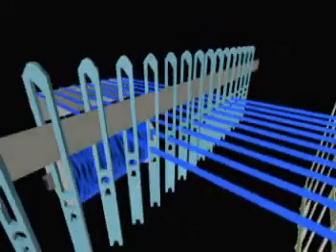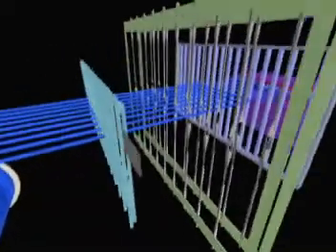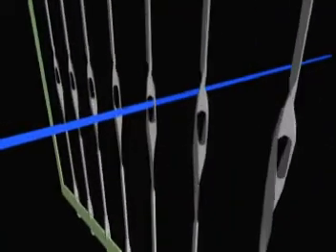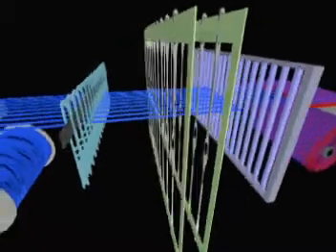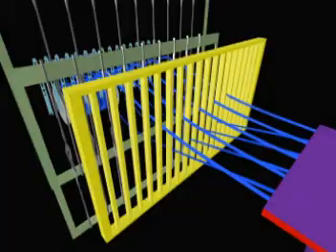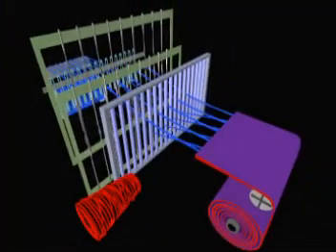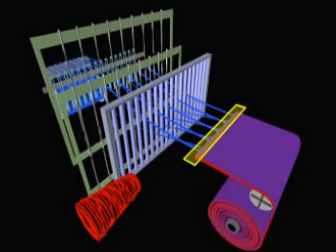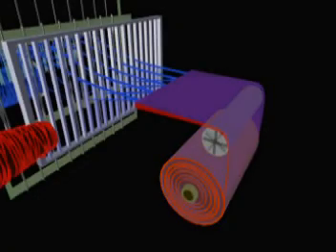How the Loom Works